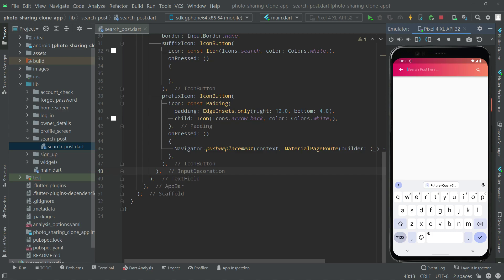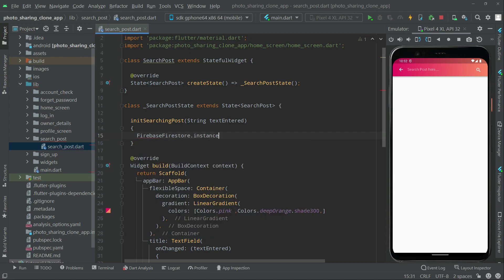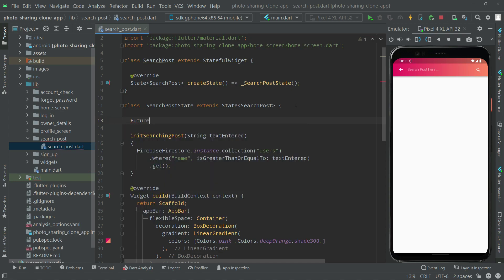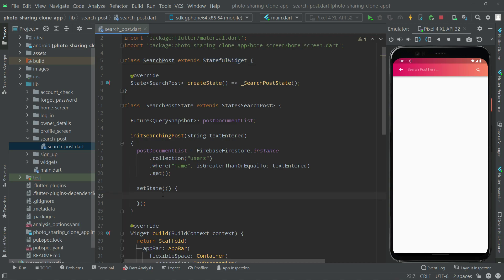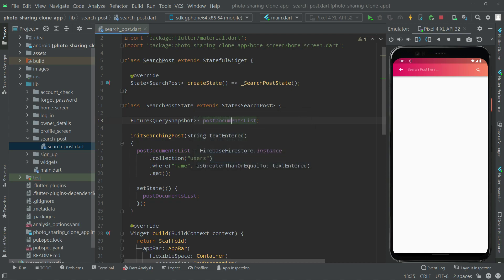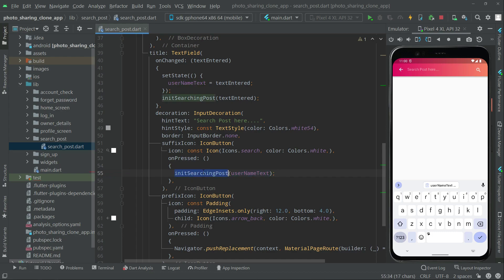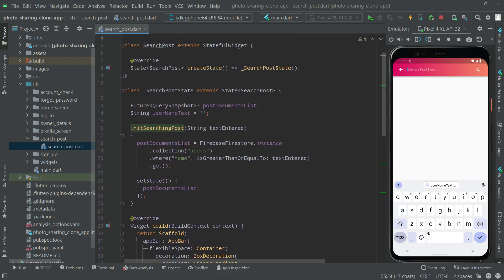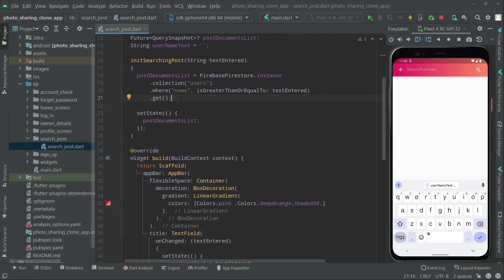Flutter Search Bar in ListView | Retrieve Data from Firestore Flutter Firebase Search user Tutorial